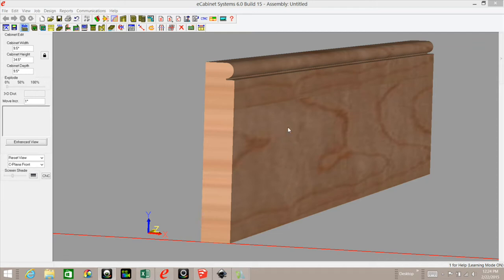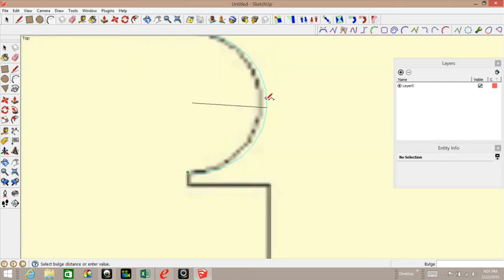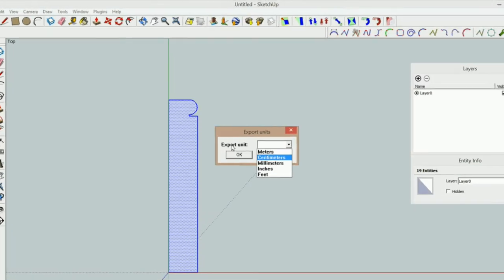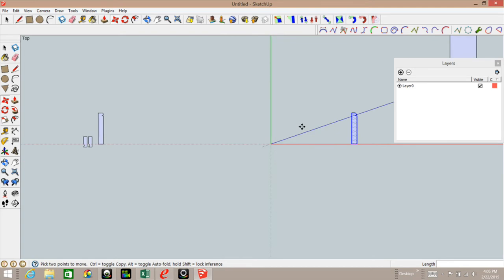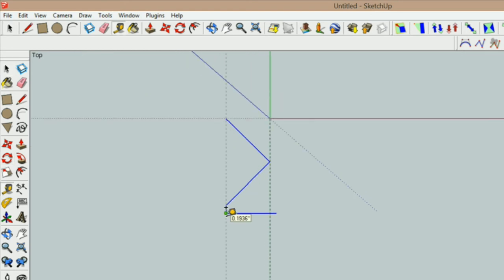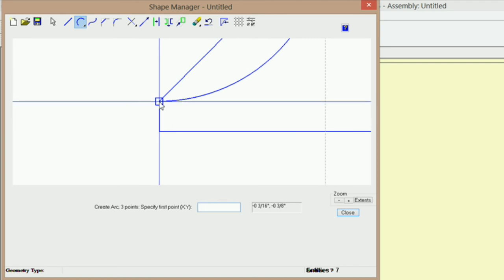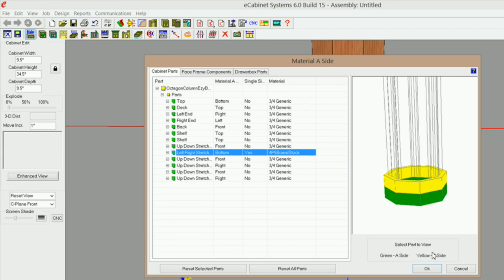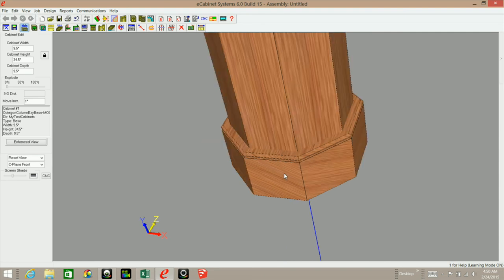Octagon Column Part 5. Drawing a cutter for the base molding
In this video I will show you how you can make a cutter that is the same profile of a base molding that is in eCabinets moldings library.